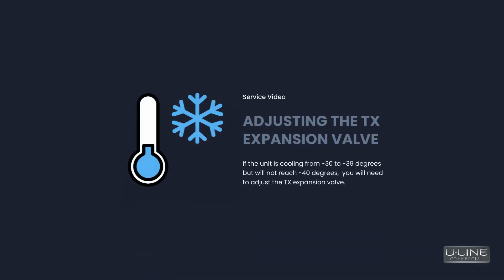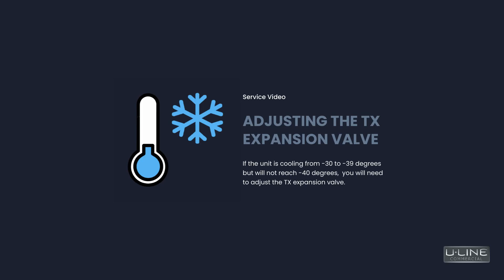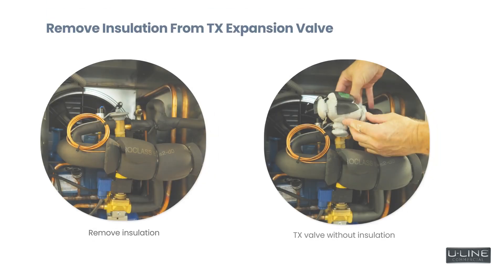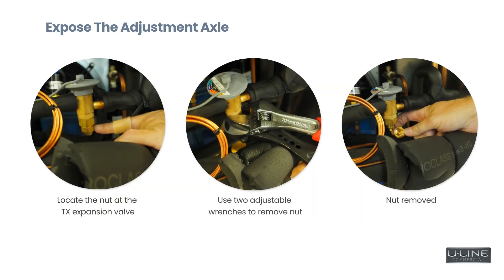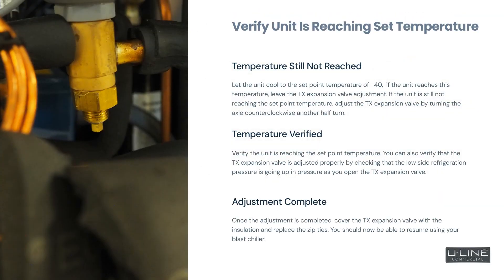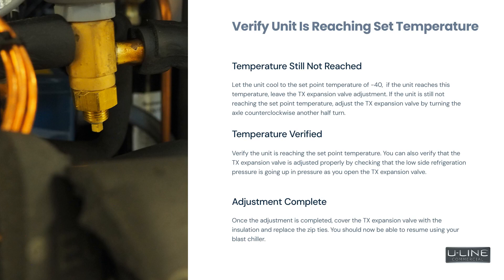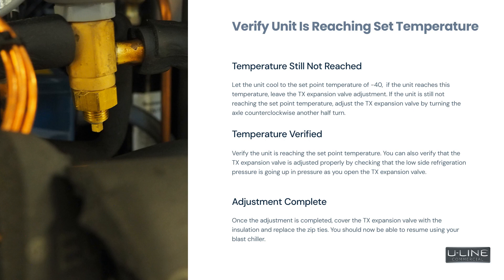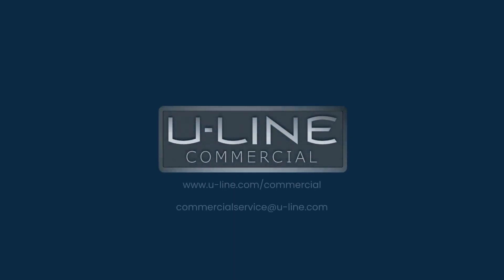U Line Commercial 100649021 Adjusting TX Expansion Valve Service Video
This U-Line Commercial service video features model number 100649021. It will walk you through how to adjust the TX expansion valve.

Before you get started with this service video, please be sure to watch our service video on testing your outlet voltage